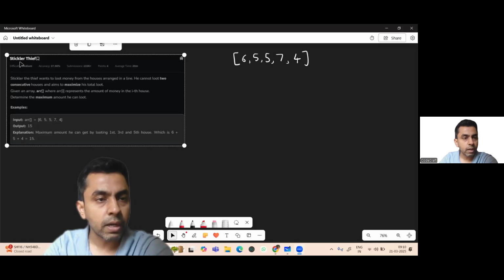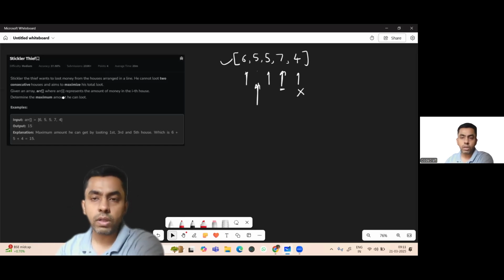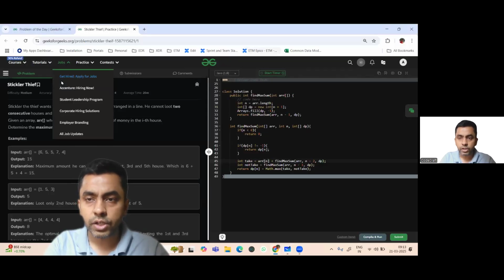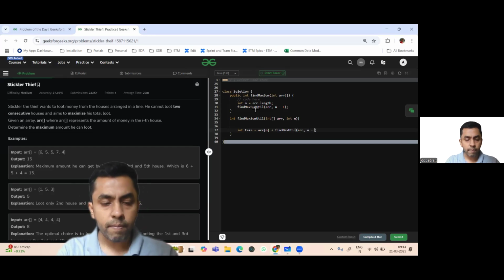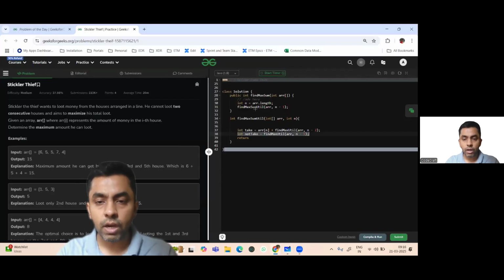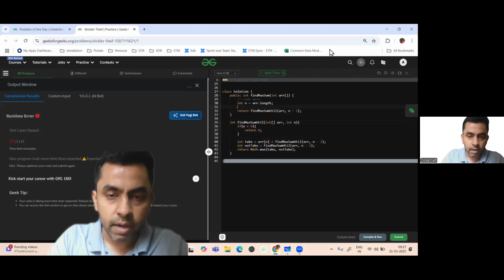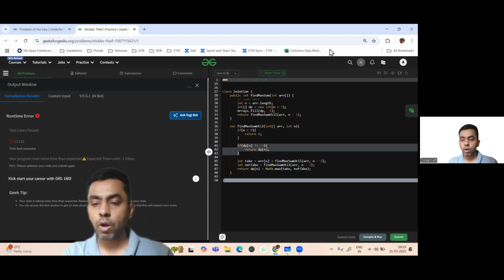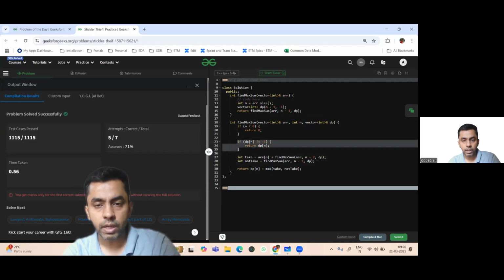Stickler Thief | GFG POTD 21 March 2025 | JAVA | C++